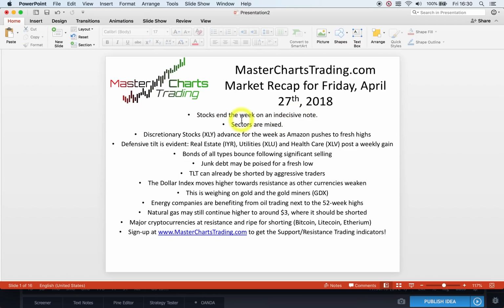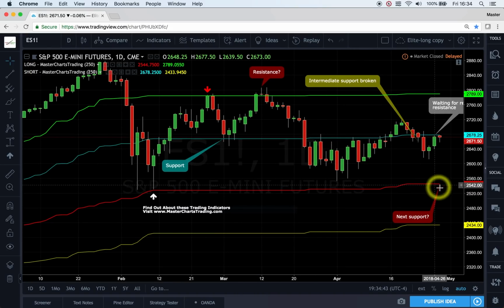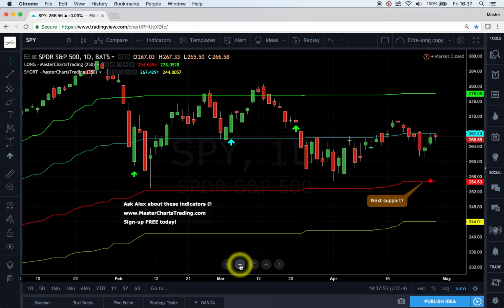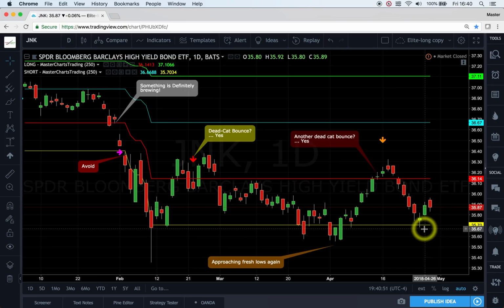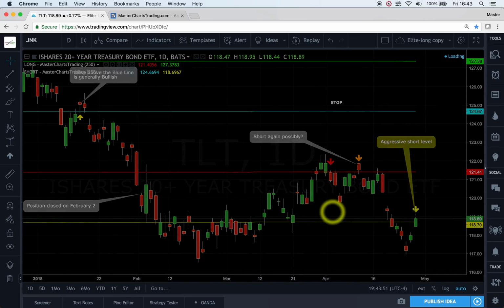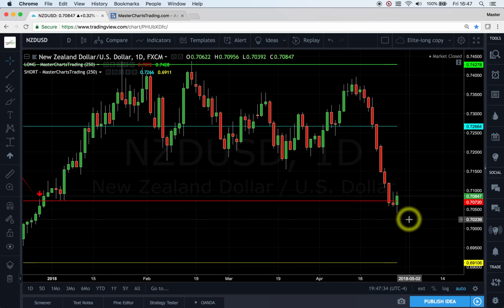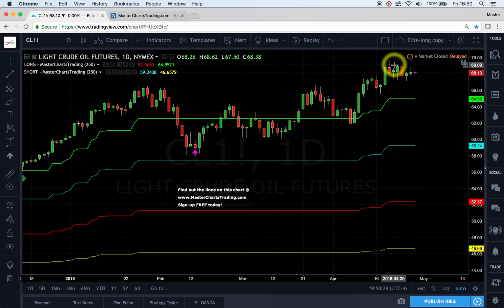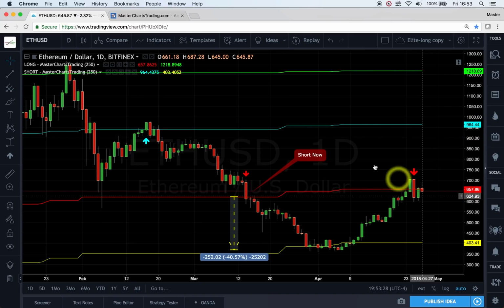Stock Market Recap April 27, 2018 MasterChartsTrading com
Stocks end the week on an indecisive note.
Sectors are mixed.